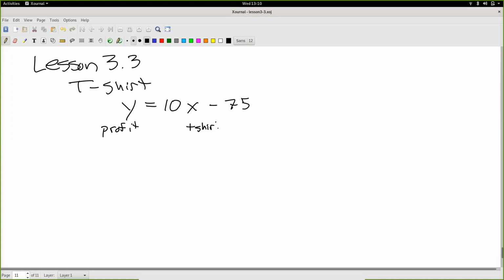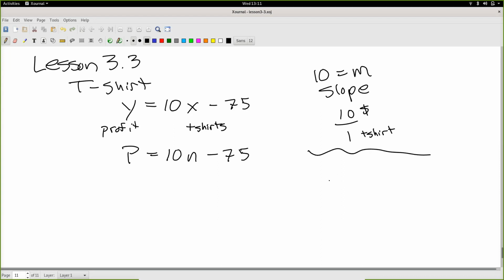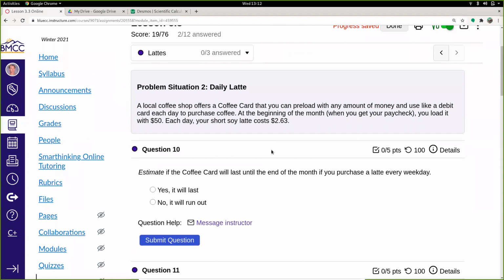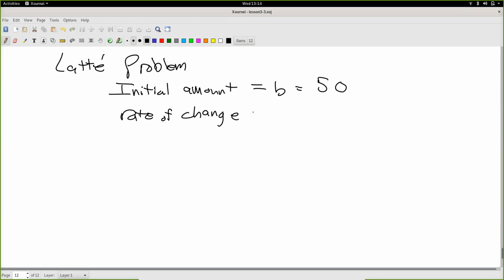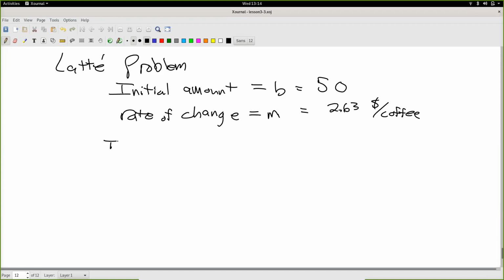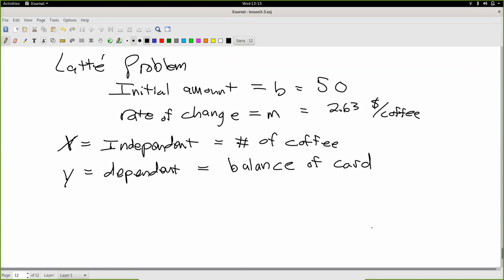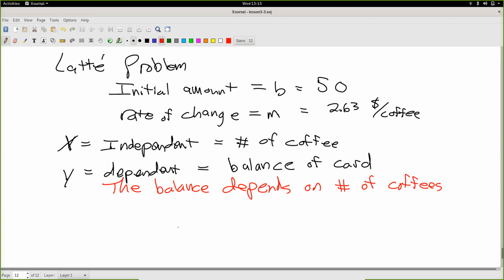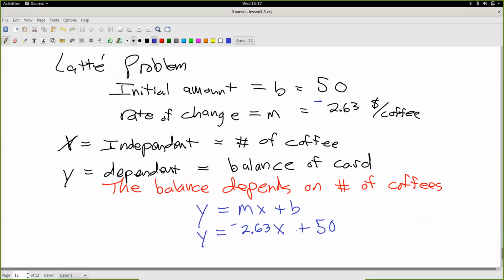Quant Lit 2 Lesson 3.3 Part 2 Daily Latte, Share Your Work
A review of the two big problems in lesson 3.3
An introduction to the problem for this week's share your work